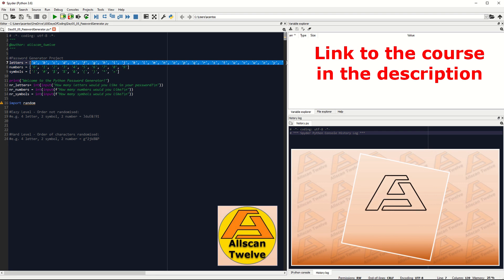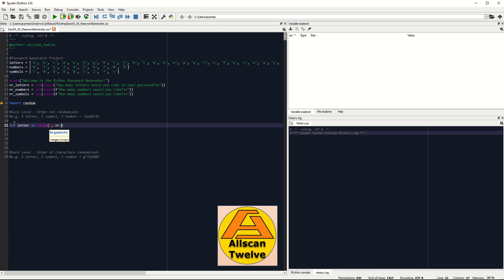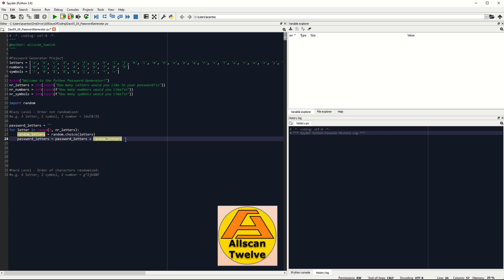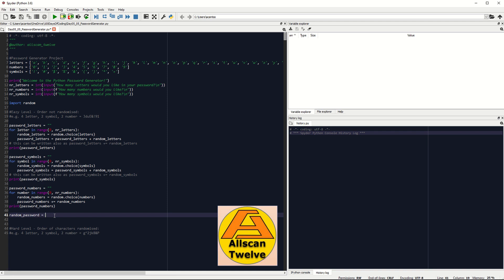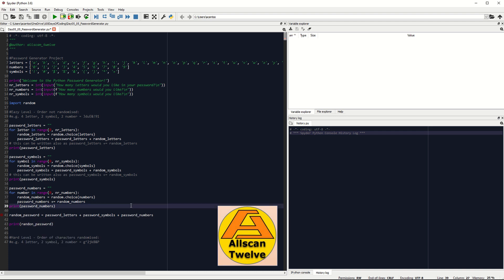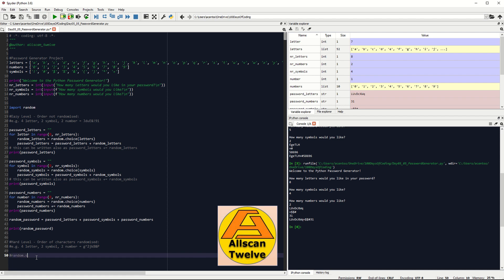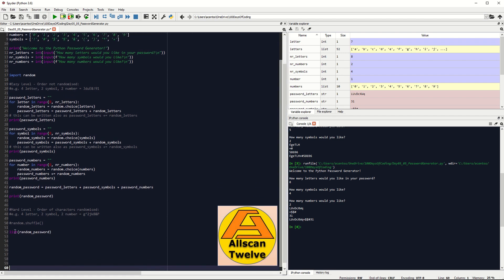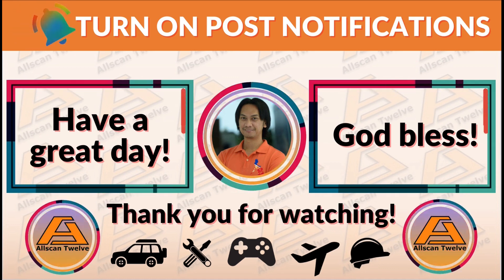100DaysOfCoding - Random Password Generator - Python Code - Day 5 Challenge #5 (Final Challenge)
100DaysOfCoding - Random Password Generator - Python Code - Day 5 Challenge #5 (Final Challenge)

What’s up? I trust you are well.

In this video, we gonna build a Python Random Password Generator. This is the last exercise challenge for day 05 of my 100DasyOfCode course.
If you are interested in learning Python, I’ll put the link to the course in the description.

The code begins by specifying the letters of the alphabet in lowercase and in uppercase that are in a list. Then, followed by numbers (also in the list), and finally, symbols. These are the most commonly accepted characters you can use when creating passwords to any websites you signed up to.
Then we have a print statement welcoming the user to the Python Password Generator.

Then some user input statements in terms of how many letters, symbols and numbers do you want in your password.
We will be needing the random module function here to generate for us the random letters, symbols and numbers.

The first part of the exercise is to generate a password with, for instance, 4 letters, 2 symbols and 2 numbers where the order is not randomised, meaning, the output should be arranged as 4 letters, 2 symbols and 2 numbers.

The second part of the exercise is the upgrade version of the first part where after specifying the user input, you need to combine them all and randomise them.

The process is to use the for loop function to get the random letters, symbols and numbers according to the user input.
So, we can say:

For letter in range(0, nr_letter): if the user wants 4 letters for the password, the range will be from 0 to 3 which gives us 4 characters. You may write it range(1, nr_letter + 1).

Next, let’s create a new variable called random_letters = random.choice(letters)

Next line will be password_letters = password_letters + random_letters

Pay attention to the warning next to the line number which tells us that we need to specify the initial value of the password_letters. So let’s add it before the for loop begins by saying password_letter = open and close double quote which means a blank string.

Then finally, let’s print the output using the print statement which is print(password_letters). Take note of the indentation. If you put it inside the for loop, it will continue to print until the loop stops and it’s ok if you want to see what’s going to happen but I only want to see the final output, so I’ll remove the indentation.

By the way, line 24 code can be written as password_letters += random_letters.

And we are done with the letters.

Do the same code arrangement for symbols and numbers. You may copy and paste the code if you think it will be quicker for you than typing again those lines of code. Then don’t forget to replace all letters wording with symbols/numbers.

Alright, it’s time now to combine all these characters to form a random password by assigning it to a variable called random_password (you may give it a different name) which is equal to the new value of our password_letters + password_symbols + password_numbers.

Finally, to complete the first part of this challenge, let’s create a print statement

So, print(random_password)

Cool. Let’s move now to the hard level where instead of having the generated password in letters, symbols, numbers sequence, we will randomise it at this level.

I haven’t seen the solution from our instructor but after googling, I found out that I can use the function called random.shuffle(). This function doesn’t work with string. It can’t accept a string argument.

The first thing we need to do is to convert the random_password from line 44 to a list. Let’s do that by saying: new_list = list(random_password)

Then let’s view the result using the print statement by saying print(new_list).

Next, let’s reshuffle it by saying random.shuffle(new_list)

Finally, time to join back those characters in a list using the join() function
Then let’s view the final result using the print statement by saying print(final_password).

There you have it. It’s time now to compare my solution to my instructor’s solution.

Thank you for watching this far and if you are interested to know what I’m learning in this 100 days of code online course, why don’t you subscribe to my channel and hit that notification bell so you’ll be notified of my future video uploads.

Have a great day and thank you once again for watching.

Cheers.